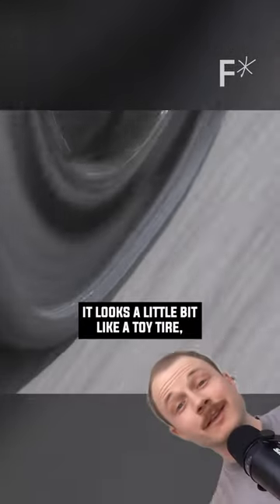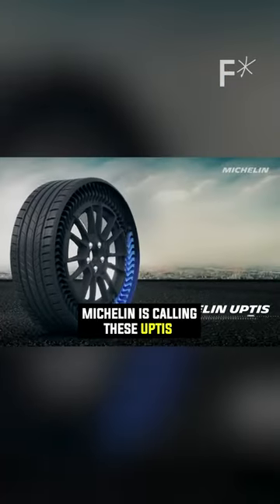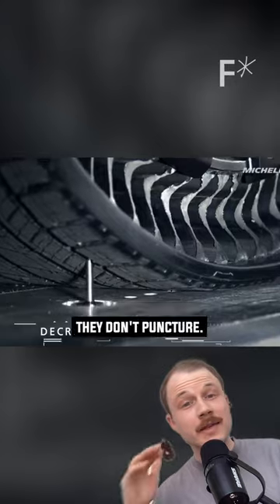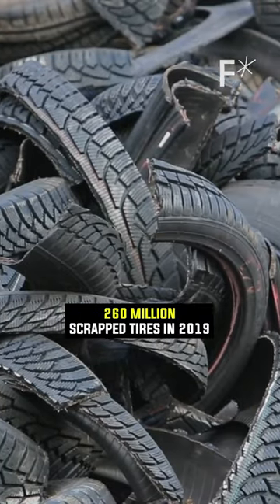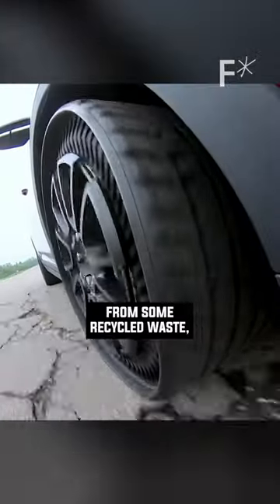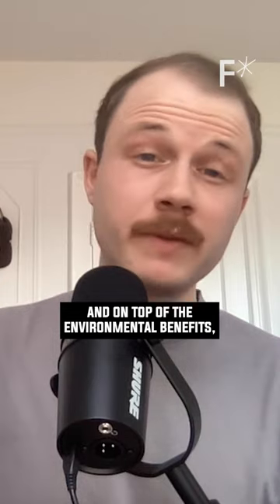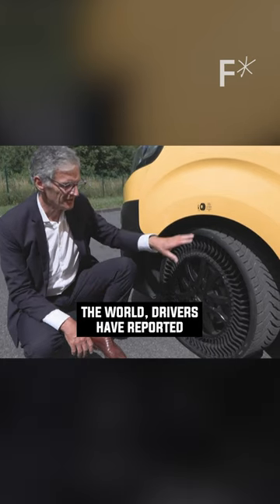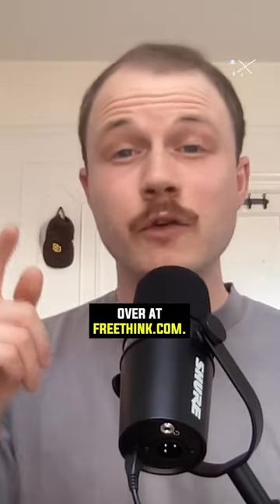Michelin's airless tires don't puncture 👀🛞tires